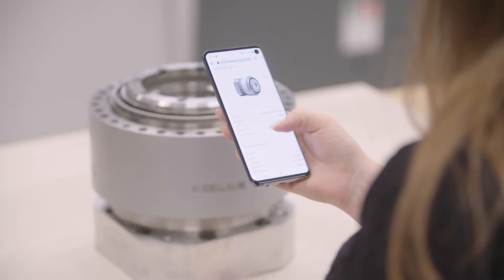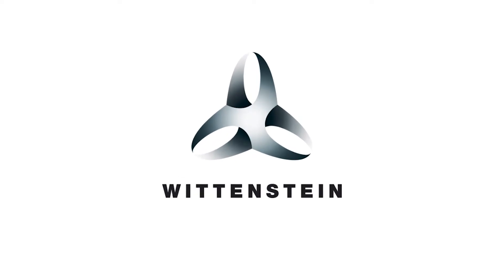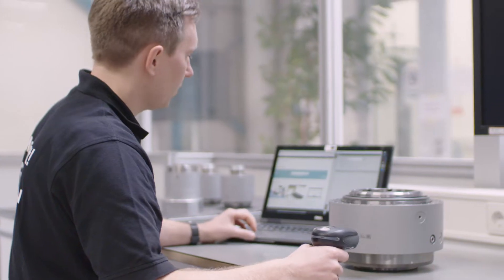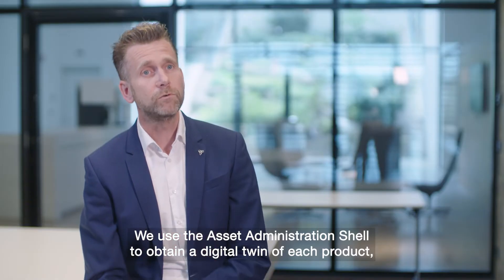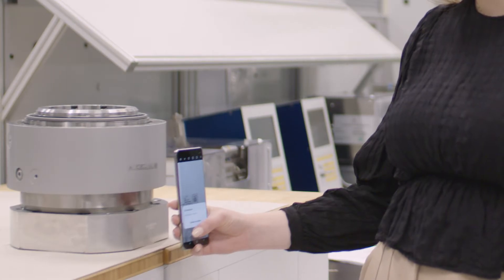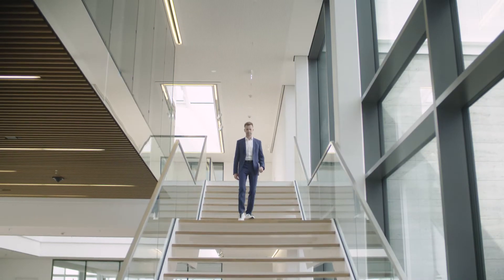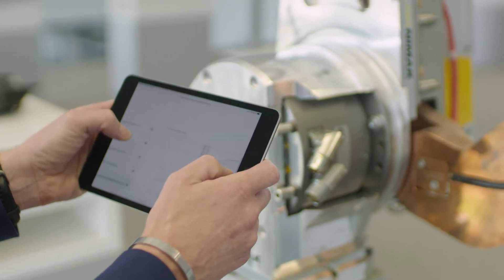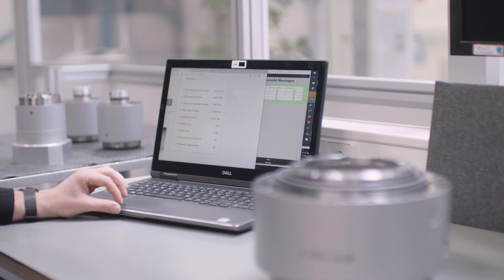Microsoft Intelligent Manufacturing Award 2021 – Wittenstein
The winner of the Microsoft Intelligent Manufacturing Award 2021 in the category “Scale” is Wittenstein together with Xitaso.
Wittenstein develops customized solutions for highly dynamic motion, precise positioning, and smart networking for mechatronic drive technology. With their long-term strategy of ensuring complete connectivity, the company is striving for an entire integration of all products into the IIot platforms. Wittenstein has been awarded for being the first to develop and fully implement a digital twin solution. It not only maximizes the utility for all customers by ensuring a seamless integration, but reduces waste, lowers costs, and decreases their carbon footprint.